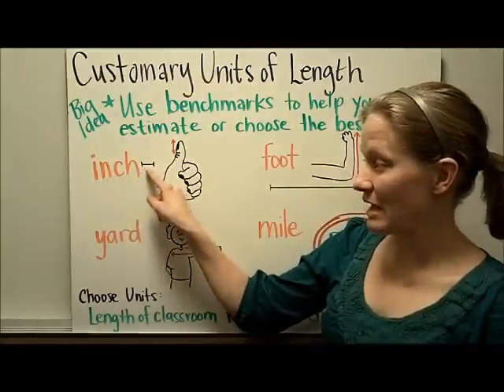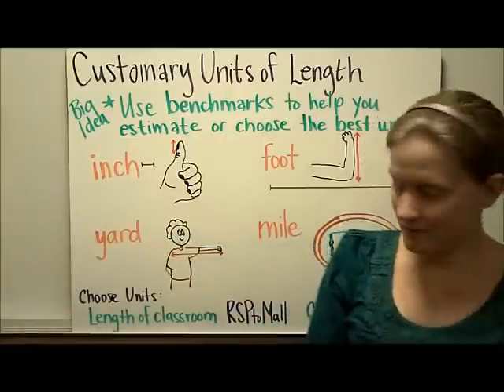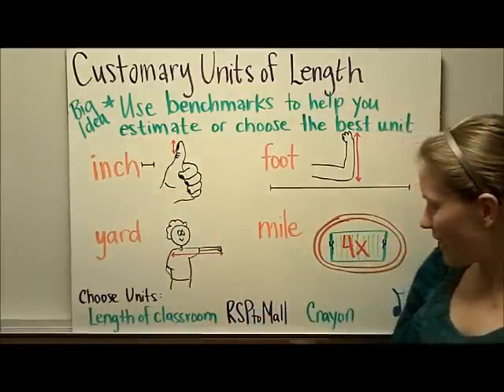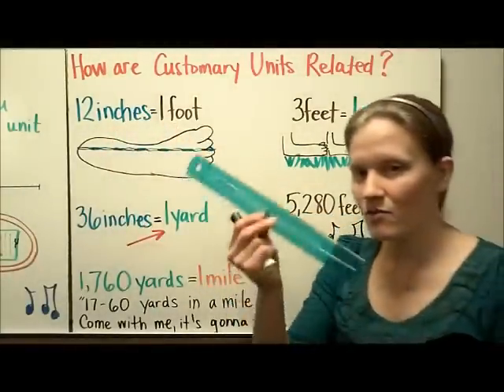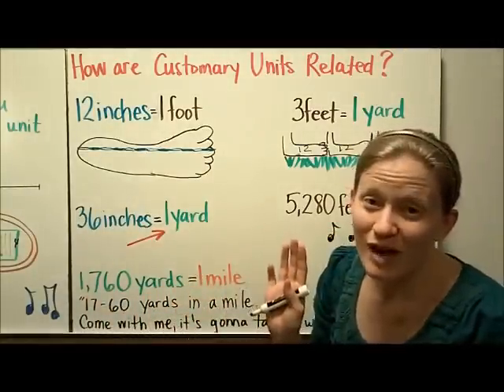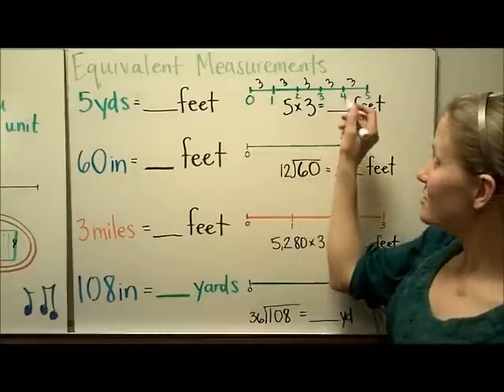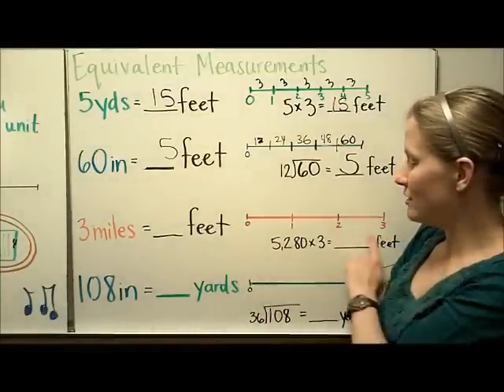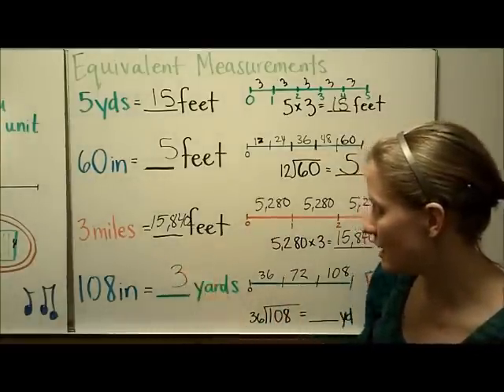Customary Units of Length Part 1